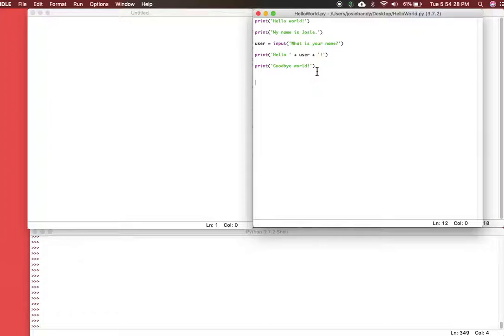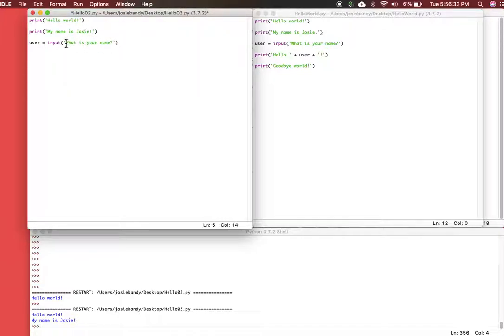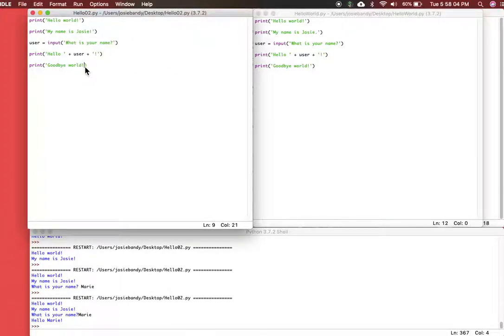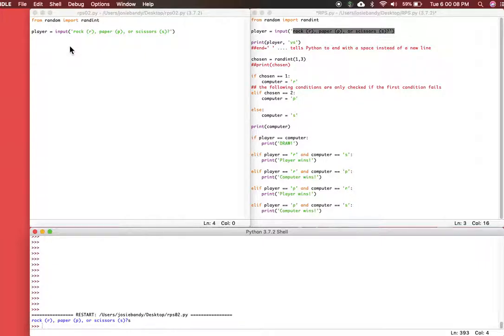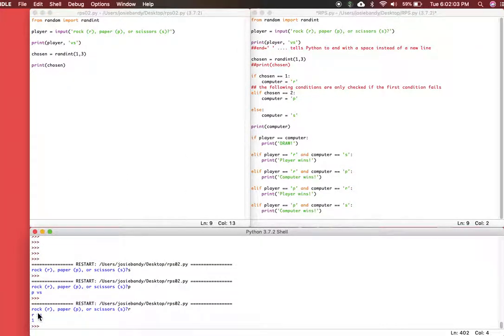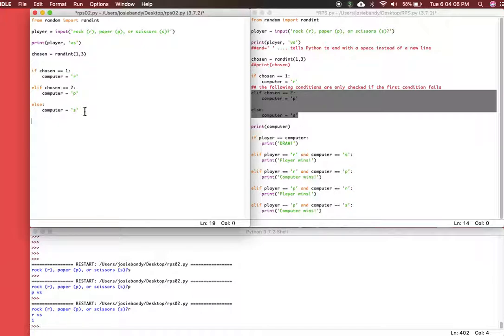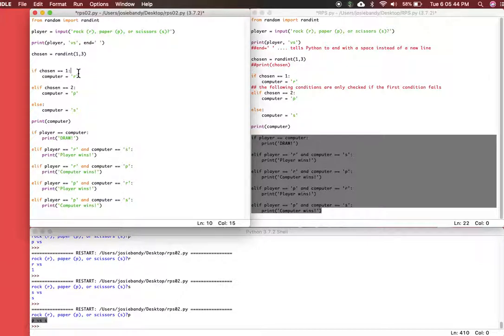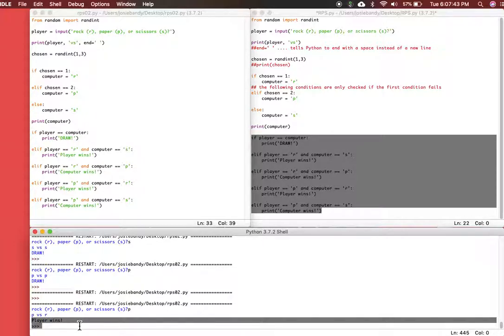Python Introduction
This is a really basic introduction to python. I show you two different programs: Hello world and Rock, Paper, Scissors.